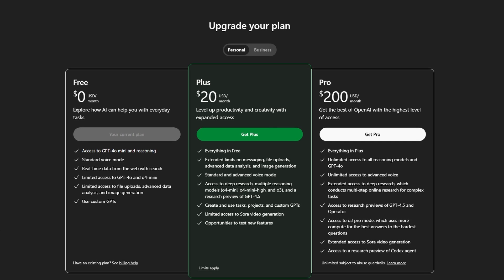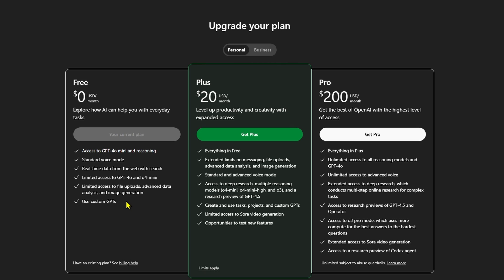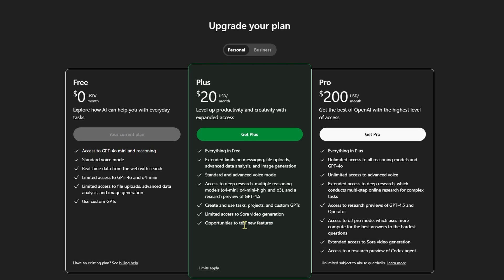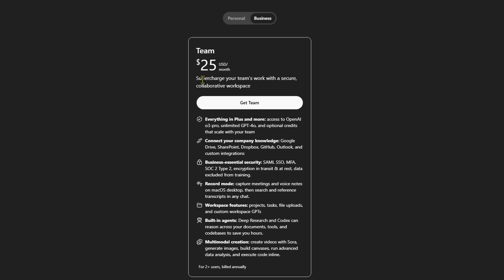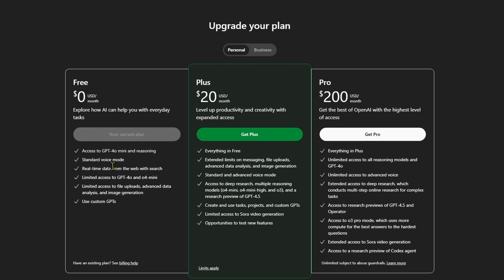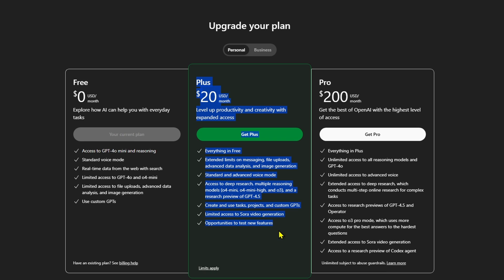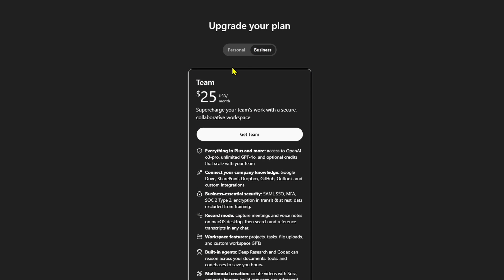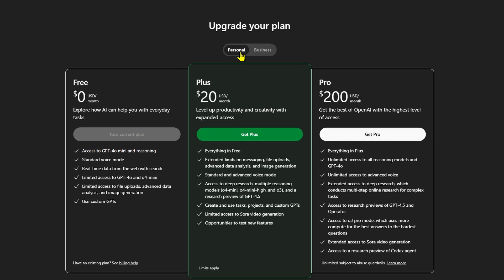ChatGPT Pricing 2025 - Is ChatGPT Plus Worth It?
Wondering which ChatGPT plan is right for you? In this quick video, I’ll break down all the current ChatGPT pricing options as of July 2025 — including the Free, Plus, Pro, and Team plans.

✅ What you get with the Free plan
💡 Why Plus might be worth $20/month
⚡ What’s included in the $200 Pro plan
👥 Team plan benefits for groups and businesses

Whether you're just getting started or you're a power user, this guide will help you decide which plan fits your needs and budget.

🎯 Based on official OpenAI offerings